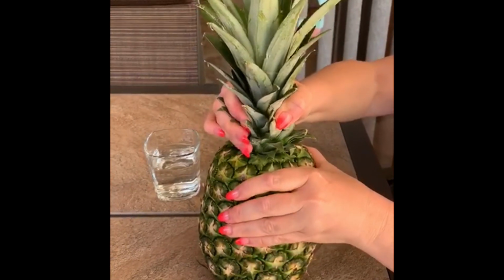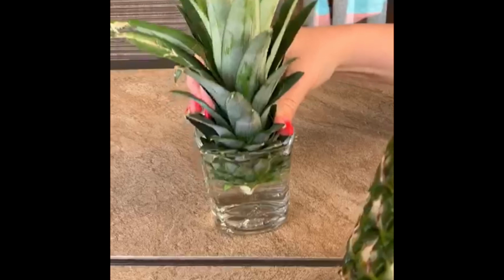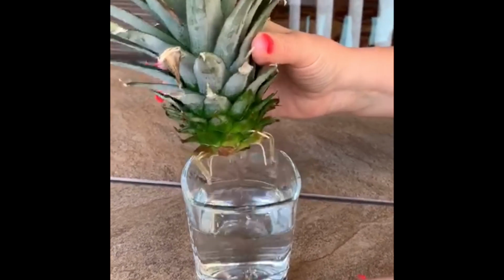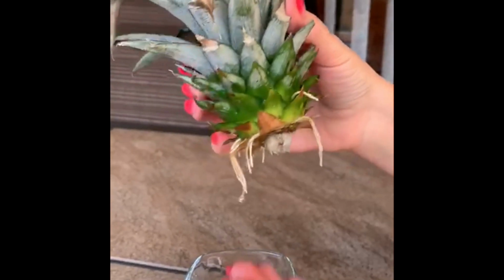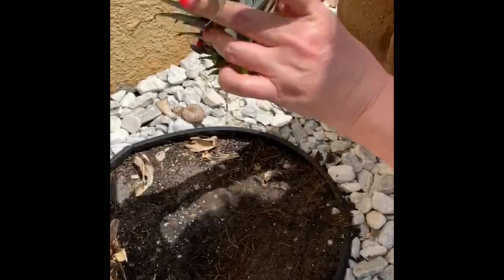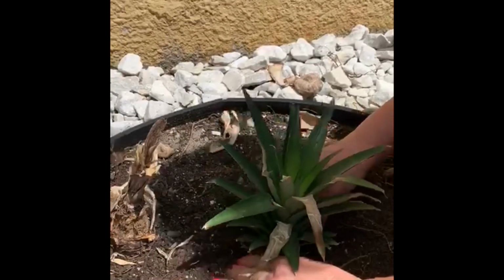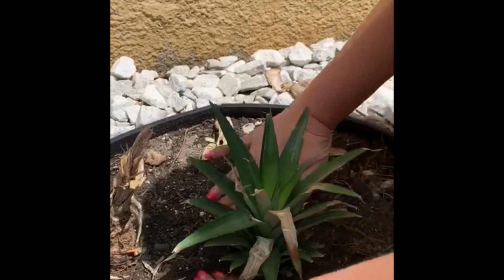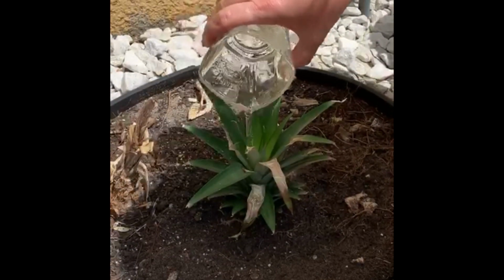Homeschooling Preschoolers | How to Plant a Pineapple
Do you love pineapples? If you do, this is THE video for you. Pineapples are an excellent source of vitamins and it helps boost the immunity system. This video goes into detail on the step by step process on how to plant pineapples.